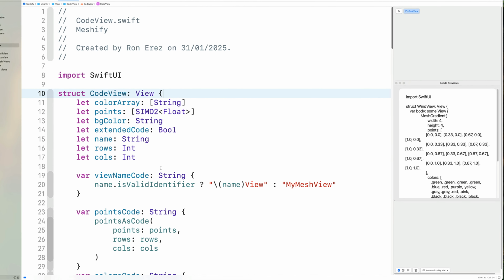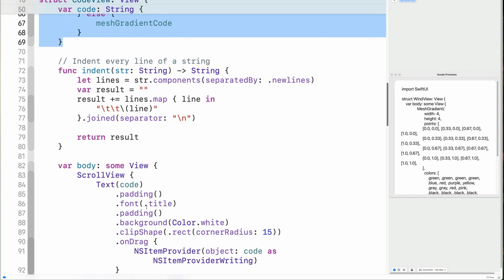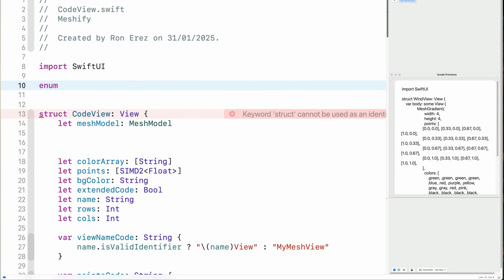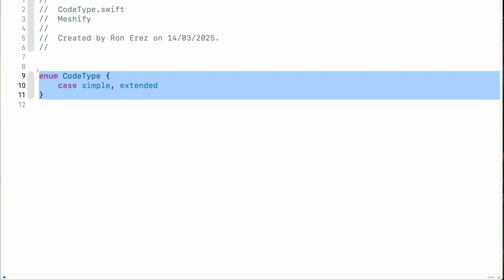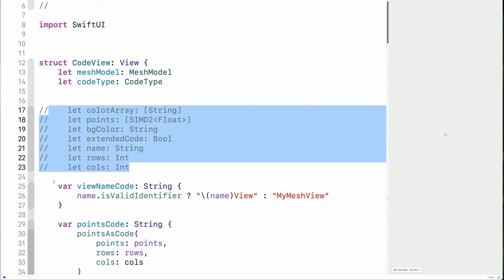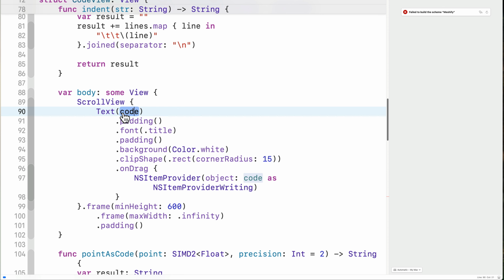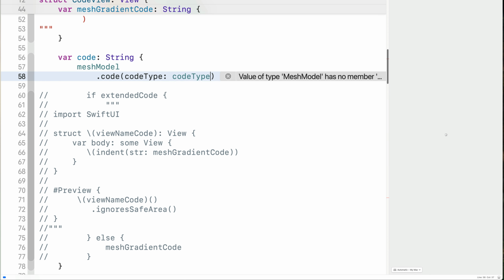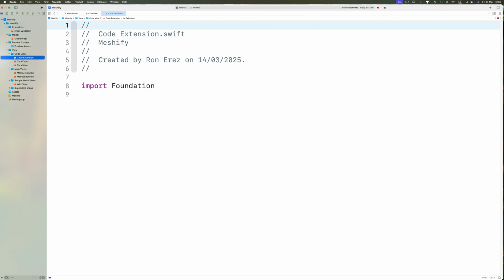Motivating the Mesh Model Code Extension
In this lecture, we’ll explore the need for extending the Mesh Model with additional functionality. You'll learn how to modularize the code, improve readability, and add reusable extensions that enhance gradient calculations and control point interactions. By the end of this lesson, you'll have a more maintainable and scalable codebase for the Mesh Gradient Editor.